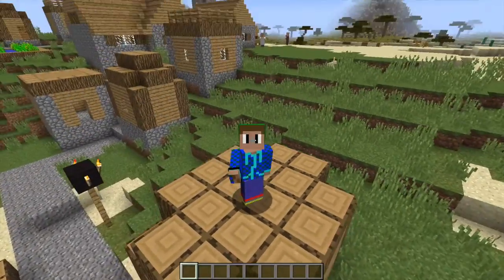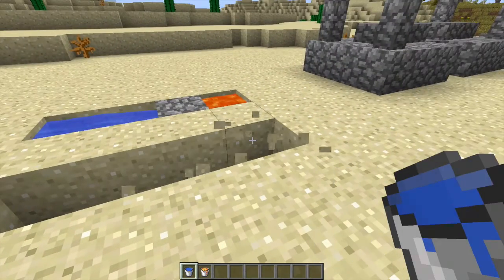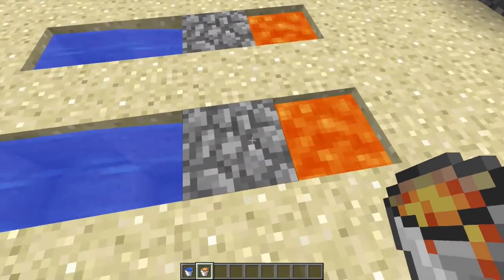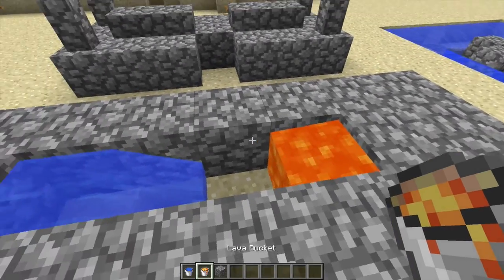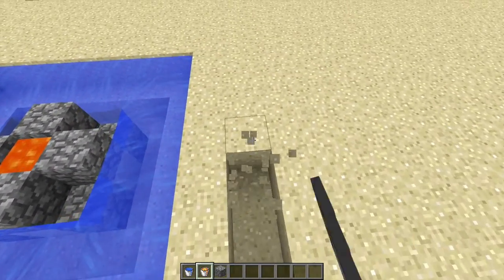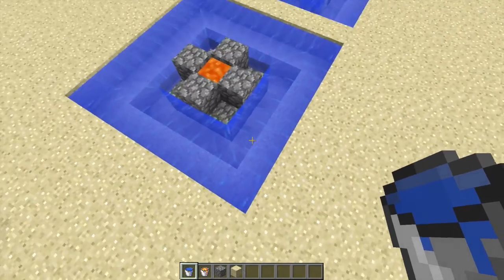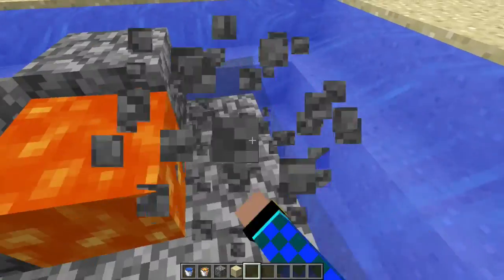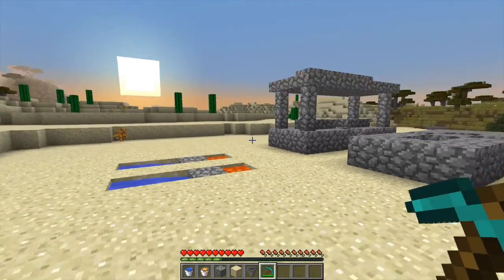How To Make A Cobblestone Generator In Minecraft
Hey guys, i finally am starting to put out more tutorials, Woo! Hope you'll find it useful.